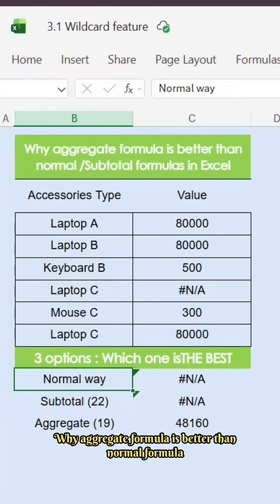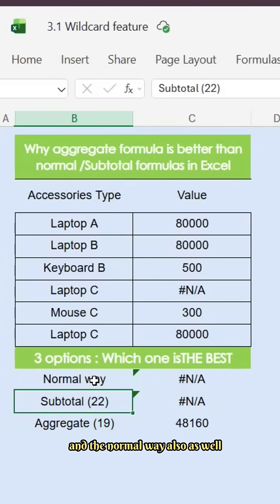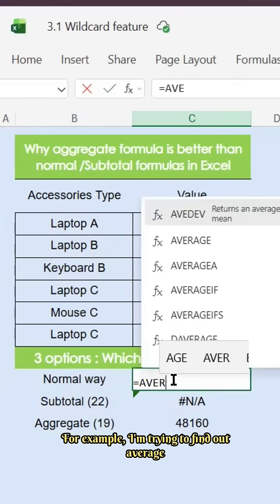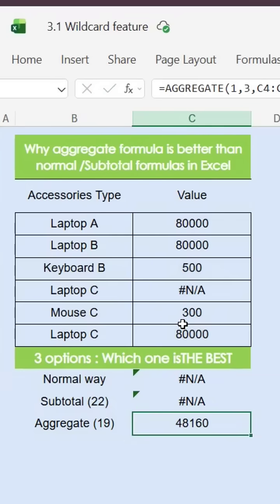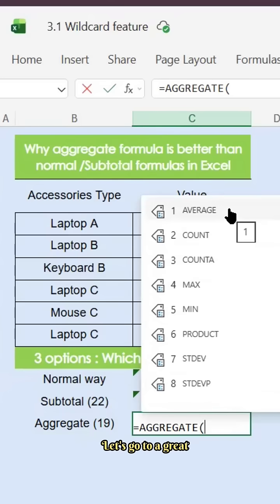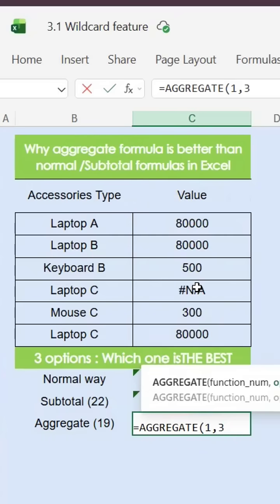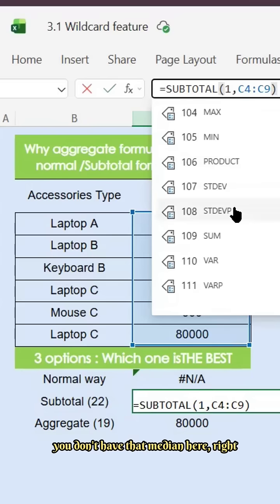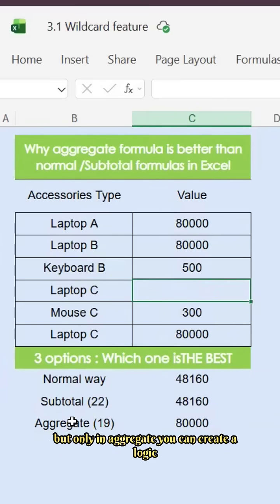Did You Know This Powerful AGGREGATE Function in Excel? 🤯 | Ignore Errors & Hidden Rows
Did you know Excel has a hidden powerhouse called the AGGREGATE function? 🤔
In this quick Excel Shorts video, learn how AGGREGATE can ignore errors, hidden rows, and filtered data — all without writing complex formulas!

This cool Excel feature is extremely useful for data analysis, dashboards, and reports, especially when working with messy real-world data.

👉 Perfect for:
Excel beginners & advanced users
Data analysts & quality professionals
Anyone who loves Excel tips & tricks 😎

📊 Statistics & Advanced Excel:
ANOVA, Regression, Control Charts, Bell Curve, Sigma, DOE & more explained simply.